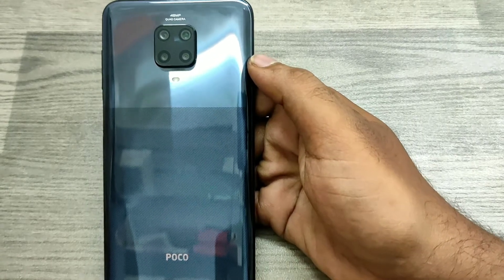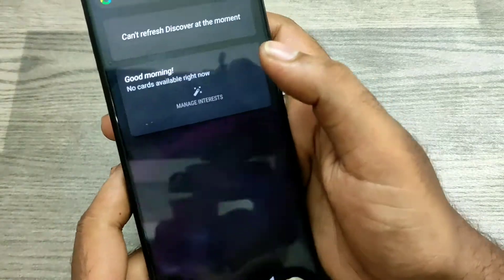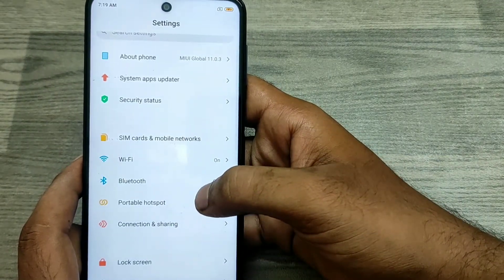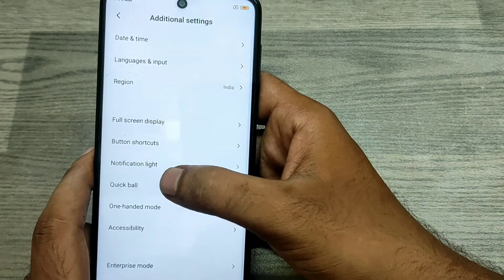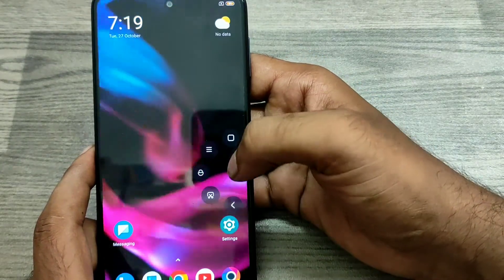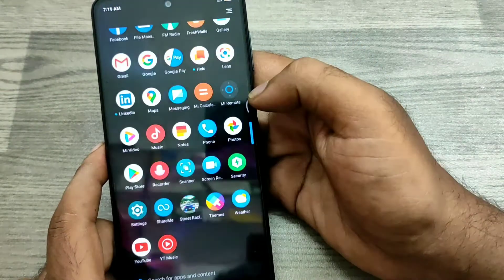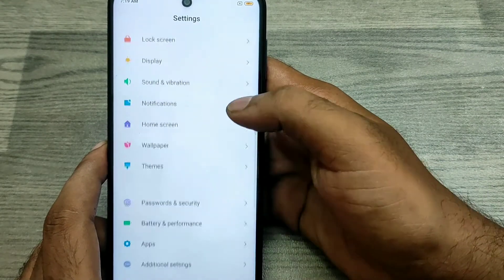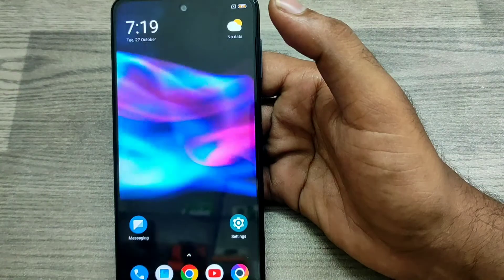How to set Quick ball or Easy touch in POCO M2 pro| How To Enable Quick Ball feature on Any Xiaomi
In today's video i am going to show How to set Quick ball or Easy touch in POCO M2 pro phone full guide watch full video for acqurecy. unless you have to face a problem..